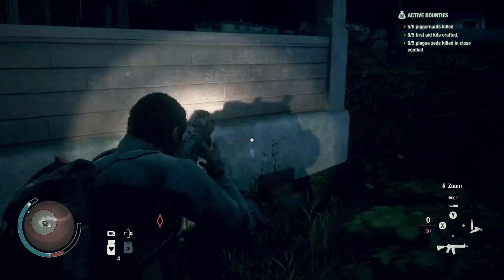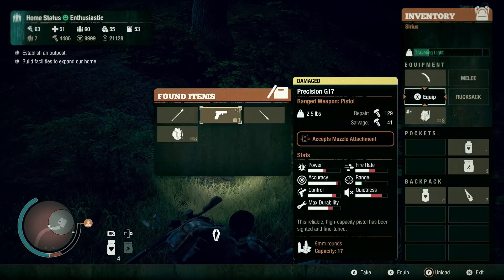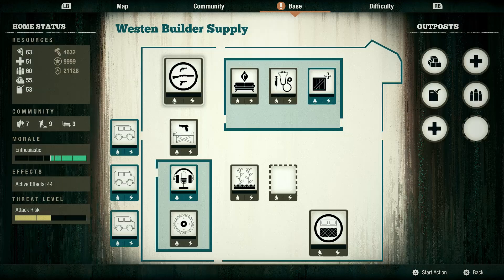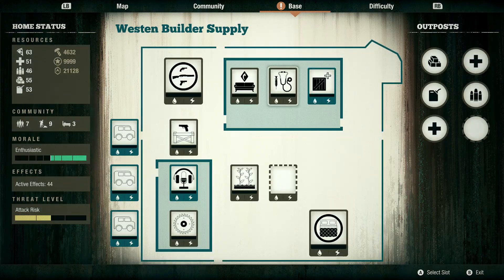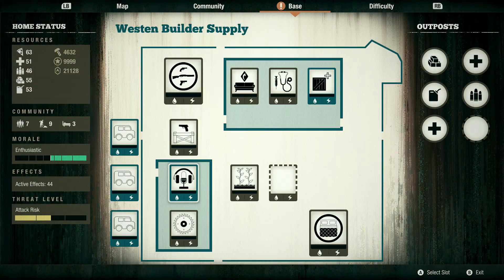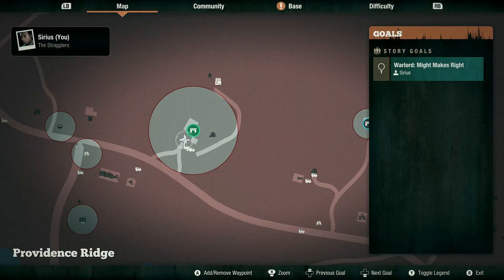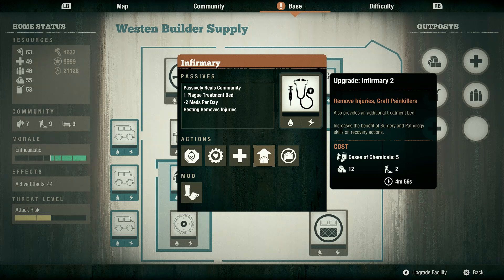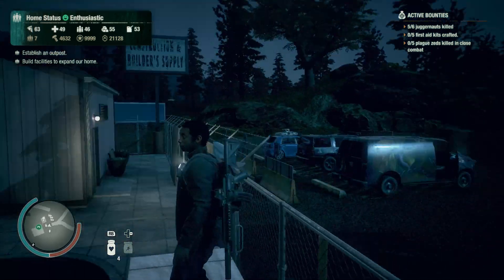Stay Frosty Pack Reveal - 11 new Bounties | State of Decay 2 JE Nightmare #68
Learn how to play and survive Nightmare Zone with my State of Decay 2 Guide
Daily uploads at 5 PM GMT/12 PM EST/9AM PDT

My pc specs:
GPU: 8gb Sapphire AMD Radeon RX 5700XT Pulse
CPU: AMD Ryzen 9 3900x 12x 3.8GHz
Mainboard: MSI X570-A Pro
RAM: 64gb G.Skill Aegis Z DDR4 3200MHz (4x 16gb)
SSD: 500gb Samsung 970 Evo